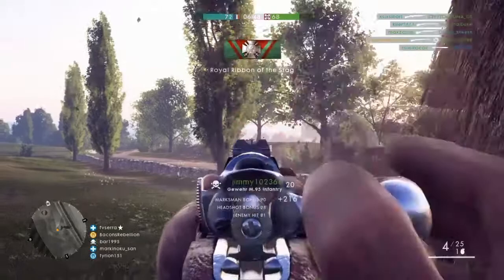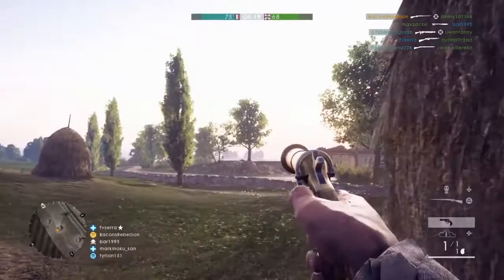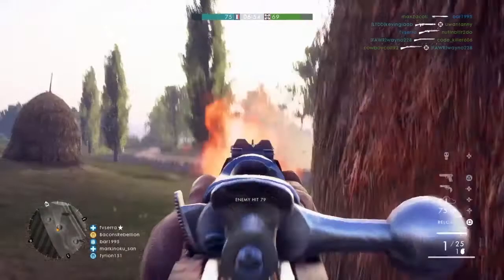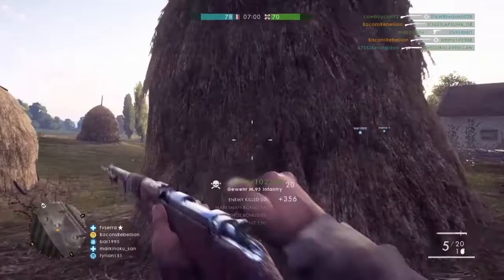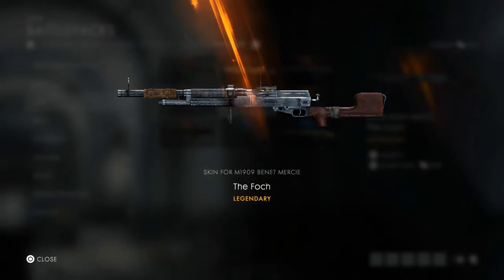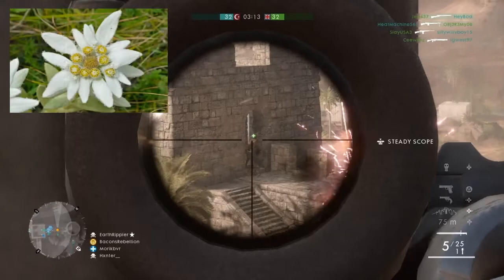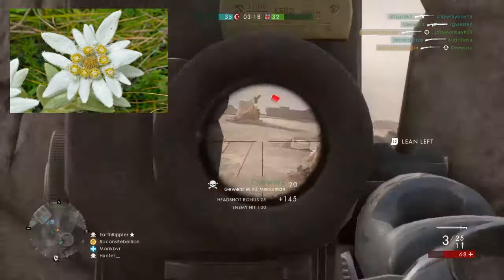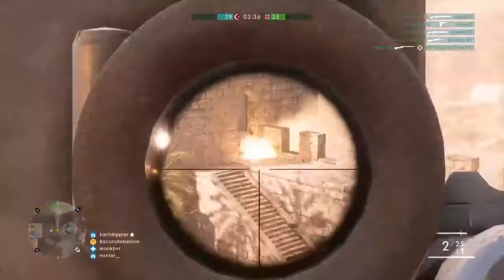Battlefield 1 - Under the Skin - Episode 4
Under the skin is a new miniseries where I take a look at the historical context of the legendary skin names in Battlefield 1.  This episode I take a look at "The Foch" for the M1909 Benet-Mercie, "The Edelweiss" for the Gewehr 95, "The Duke of Aosta" for the Cei-Rigotti, and "The Savoia" for the Automatico M1918.

Twitter.com/Chris_Awakens
Twitter.com/RealHistoryof
Facebook.com/TheVideoGameHistorian

Sources:
Firstworldwar.com/bio/aosta.htm
Firstworldwar.com/bio/Foch.htm
Regalis.com/reg/savhistory.htm
Understandingitaly.com/profile-content/italian-royal-family.html
Itinerarigrandeguerra.it/code/29077/Emanuele-Filiberto-Duca-d-Aosta

Image Sources:
Flowermeaning.com/flower-pics/Edelweiss-Meaning.jpg
Washington.edu/ceremony/2000/10/04/ferdinand-foch/
En.wikipedia.org/wiki/Prince_Emanuele_Filiberto,_Duke_of_Aosta